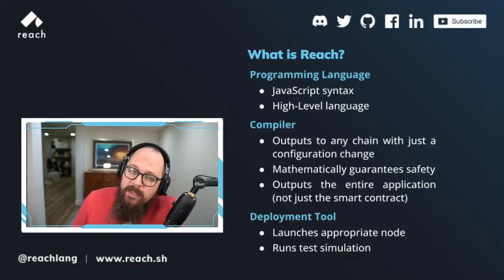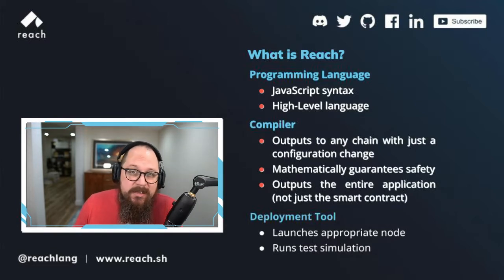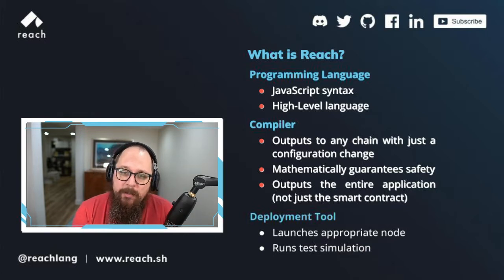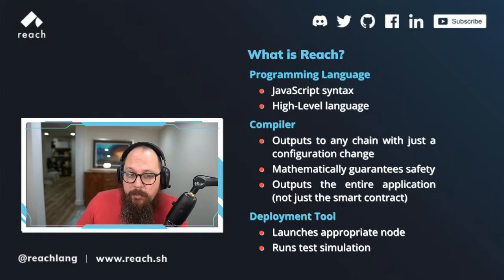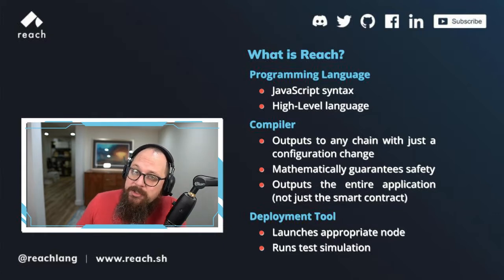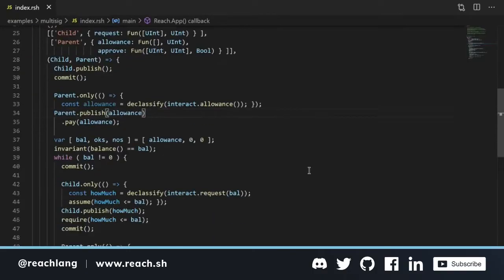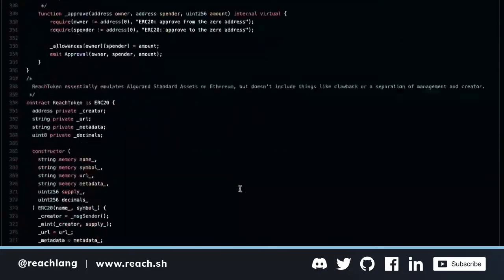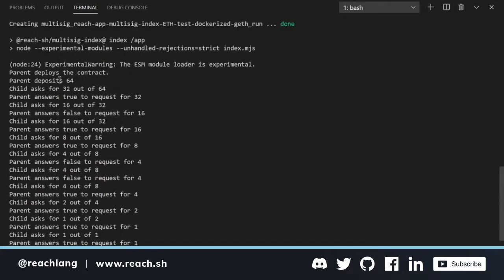Intro to Reach | Blockchain Development Platform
Welcome to Reach! The smartest way to build into the blockchain.

⛓ SECRET HEADQUARTERS

💬 Discord: discord.gg.reachsh (seriously, don’t tell anyone)